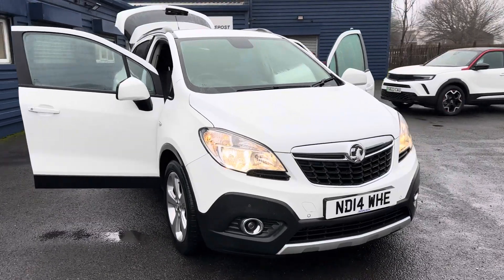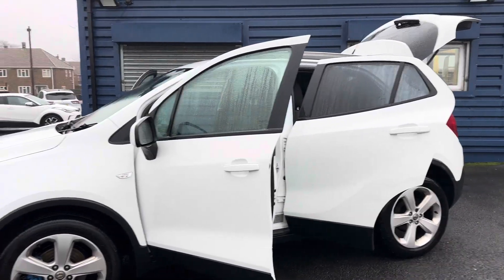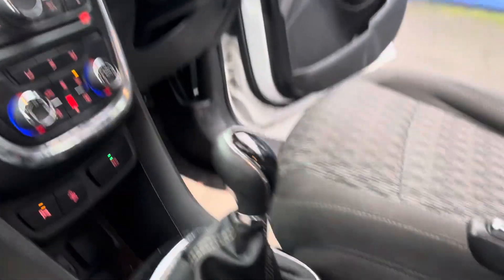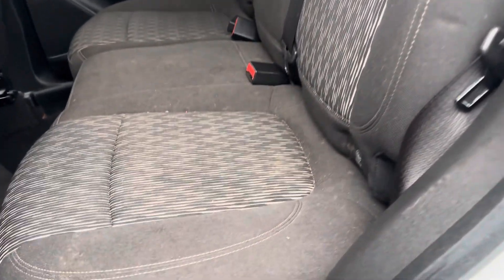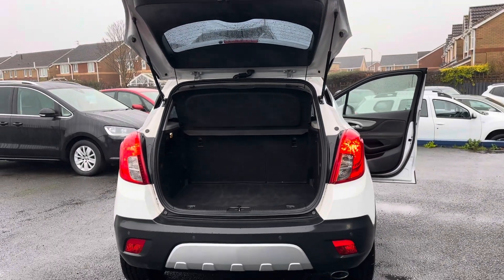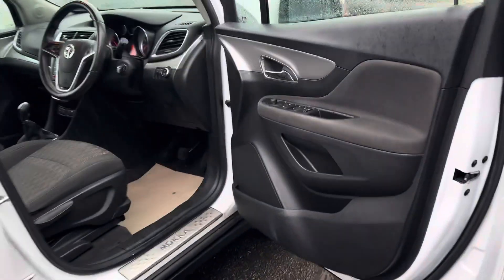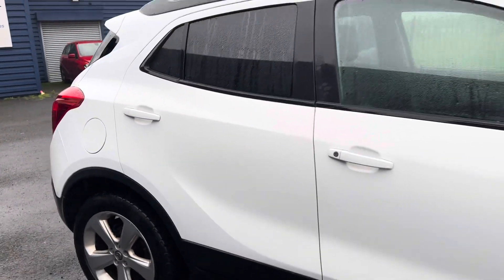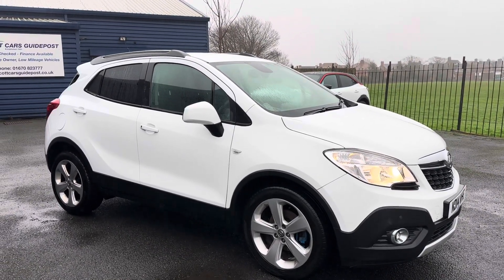Vauxhall Mokka 1.7 CDti Exclusive 2014/14